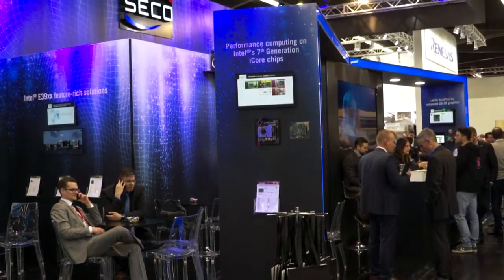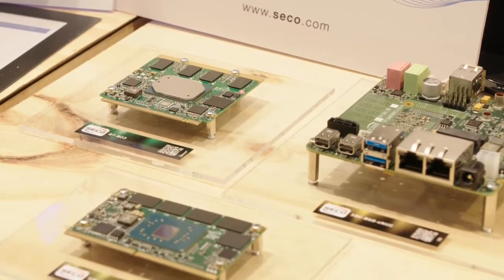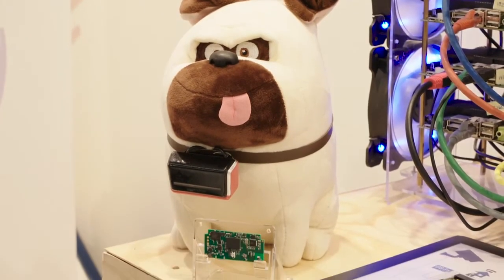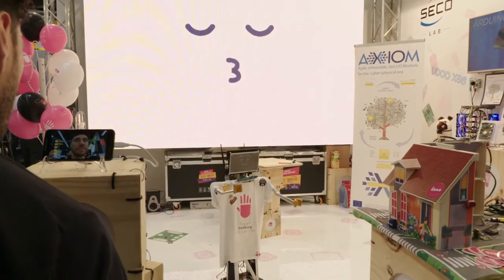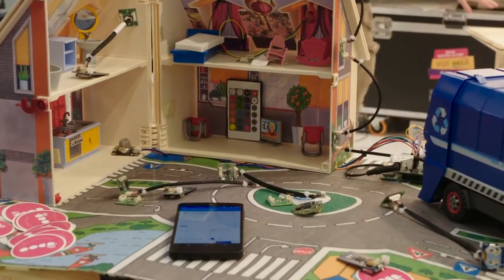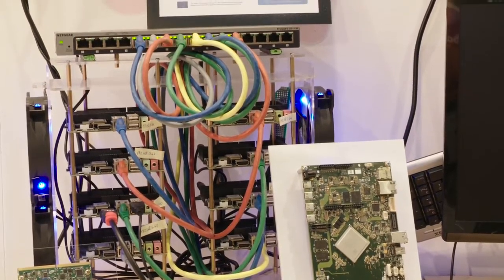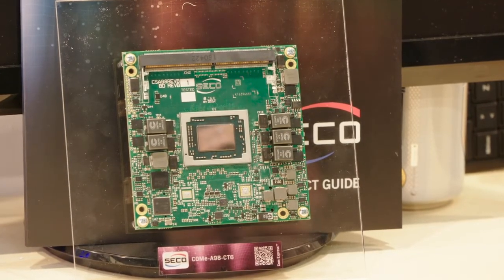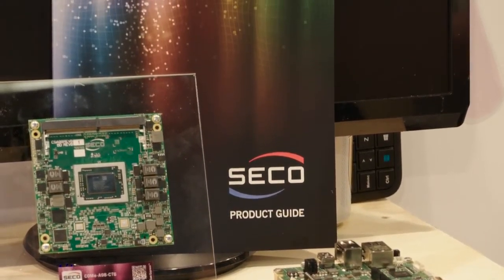SECO Industrial IoT: from rapid prototyping to the mass production.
At embedded world 2017 Gianluca Venere, Director of Global Sales, presents SECO's Industrial IoT roadmap through its two booths: the main one dedicated to the latest industrial solutions and  the SECO Lab booth dedicated to Educational, DIY and Makers who can easily create the proof of concept for their own application.